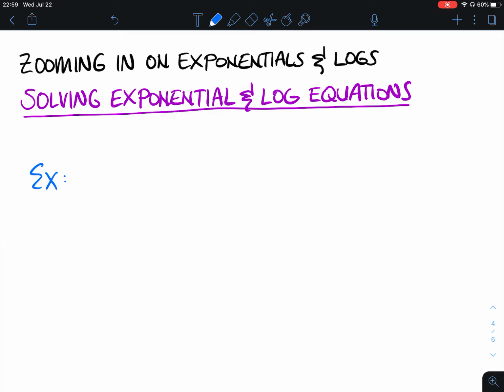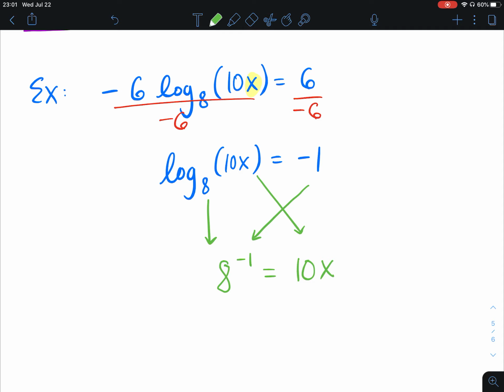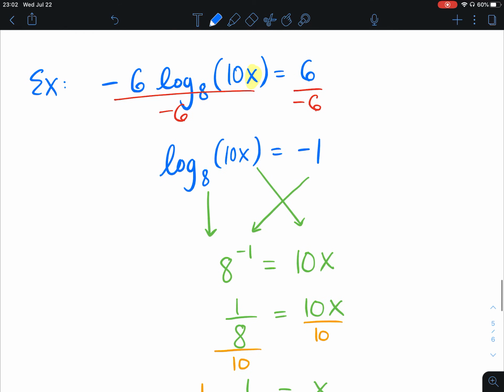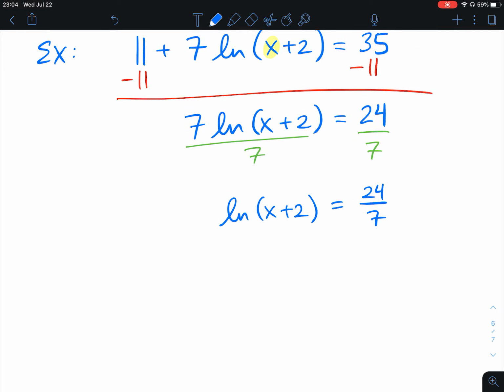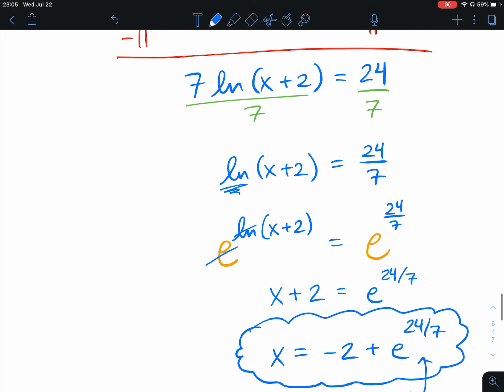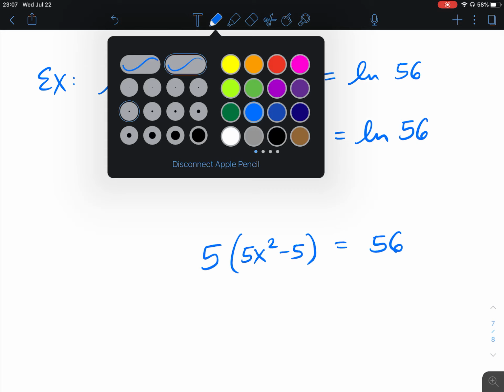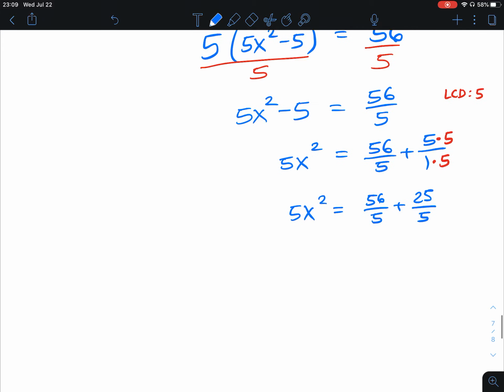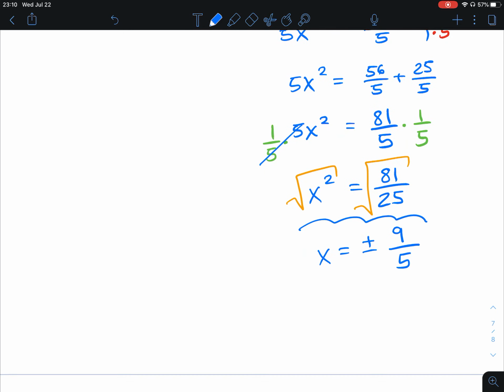Solving Exponential & Log Equations, Continued